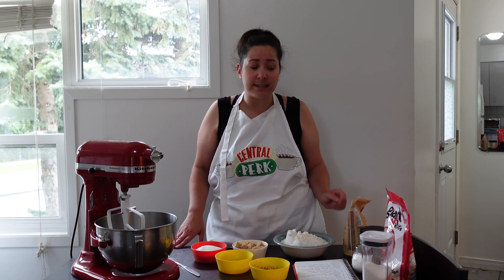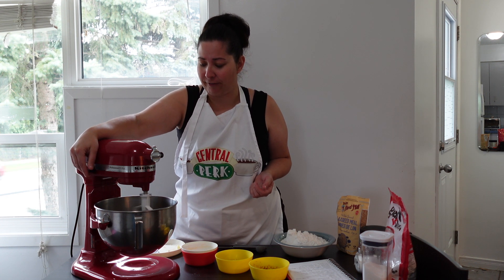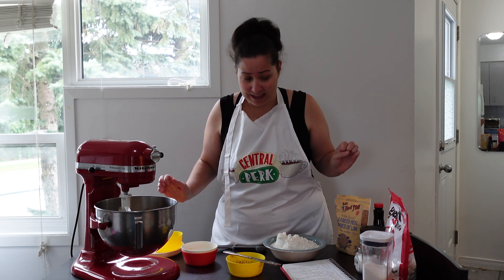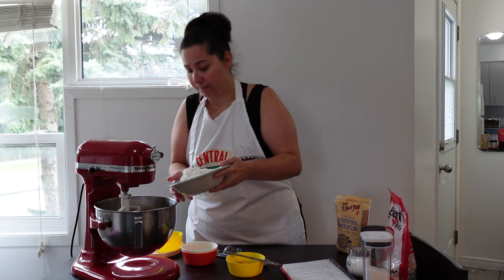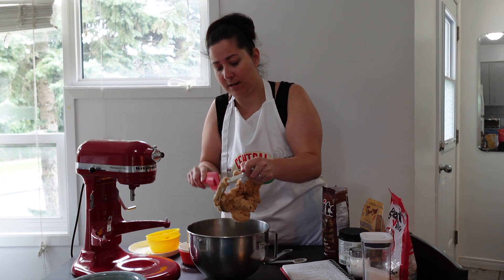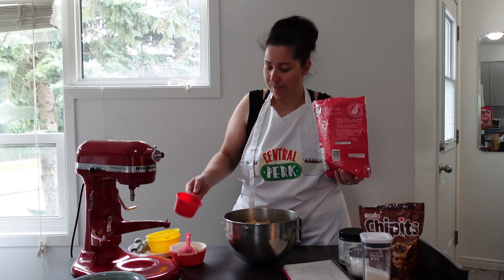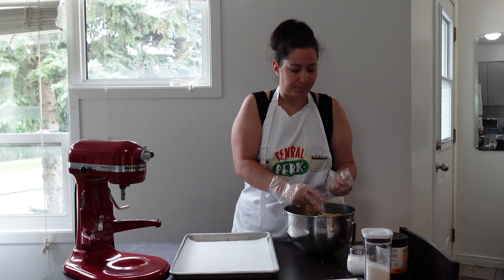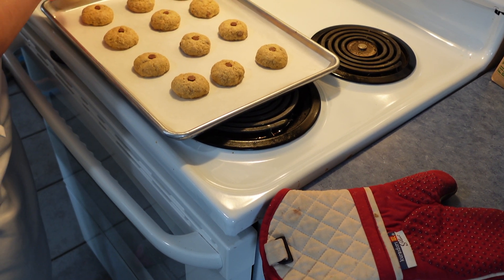Lactation cookies - How to Make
These lactation cookies are super delicious and have had amazing reviews on these - both taste and with helping breast milk production.

Recipe:
1 cup butter
1 cup white sugar
1 cup brown sugar - packed
2 tbsp ground flaxseed mixed with 2 tbsp water
1 tsp vanilla
2 eggs
3 cups water
1 tsp baking soda
1 tsp salt
2-4 tbsp brewers yeast
3 cups oats
1 cup chocolate chips

Directions:
1) Mix flaxseed with water - sit for 3-5 minutes
2) cream butter and sugars
3) add egg and mix
4) add flaxseed mixture and vanilla and mix.
5) add dry (flour, brewers yeast, baking soda, salt) and mix
6) sit in oats and chocolate chips

Bake 12 minutes. Cool and enjoy!!!

What does Flaxseed do for milk production: flaxseed has phytoestrogens that can promote breast milk production.

What does oats do for milk production: Oatmeal is a good source of iron and high iron dosage can help with milk production.

What does brewers yeast for milk production: Brewer's yeast is full of vitamins and minerals that support breastfeeding. These nutrients include B vitamins and minerals like selenium and chromium.